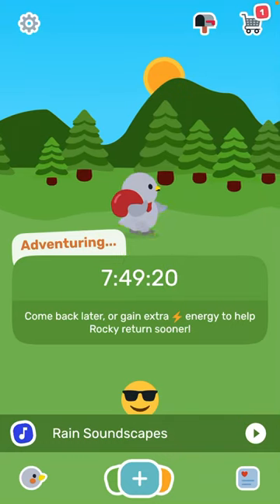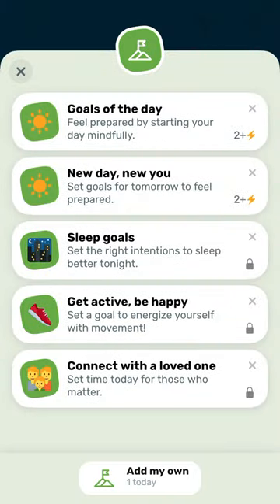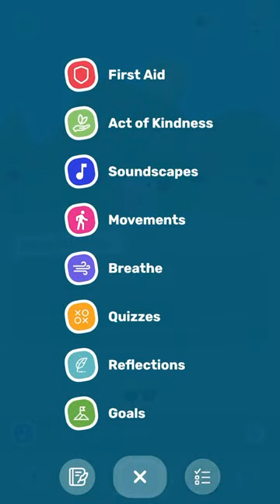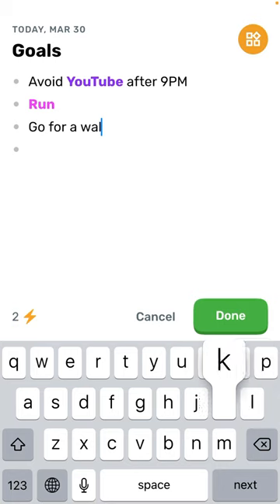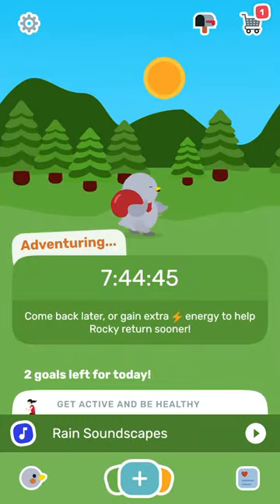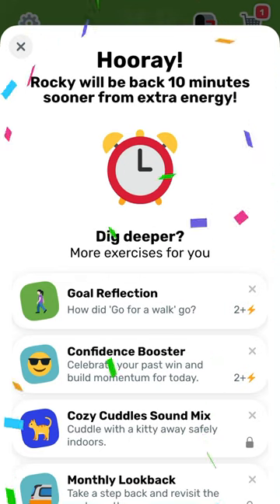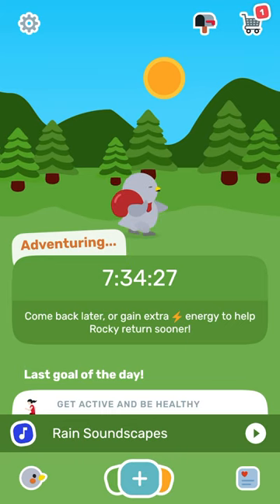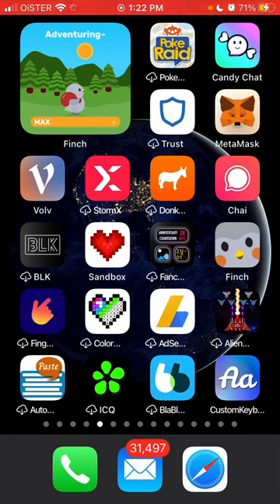How to add goals in Finch Self Care widget app?